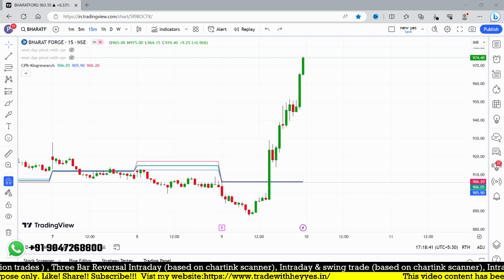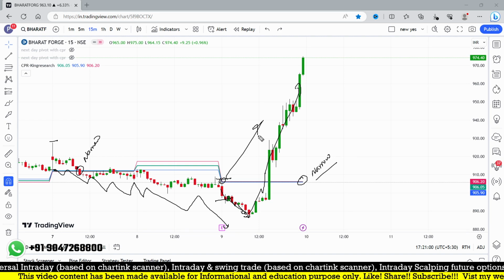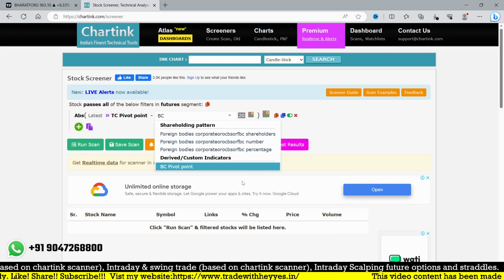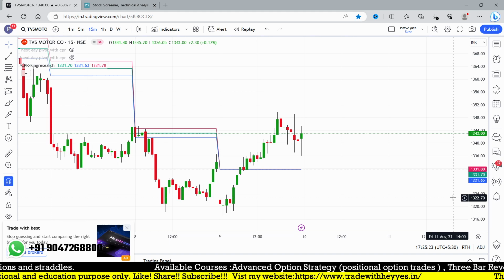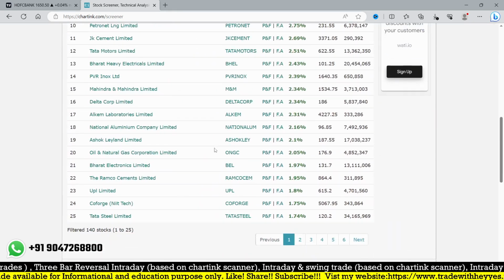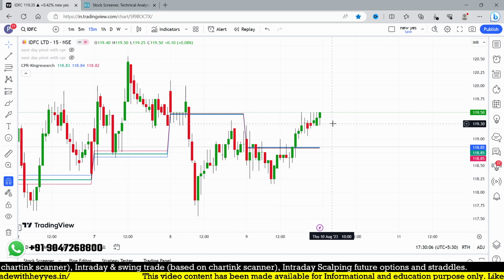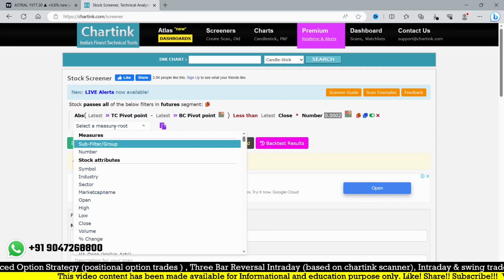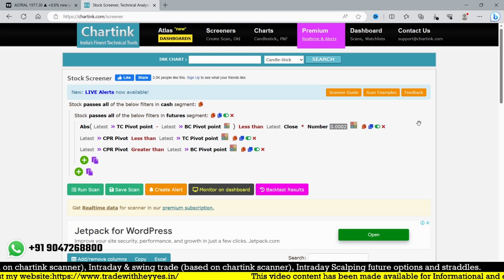How to find Narrow CPR Stocks for Tomorrow? | Chartink scanner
Description:

In this video, I'll be sharing a list of narrow CPR stocks that I'm watching for tomorrow, August 10, 2023. Narrow CPR stocks are those that have a narrow range between their central pivot range (CPR) and their previous day's close. This can be a sign that the stock is about to break out in either direction.

I'll be sharing the CPR, previous day's close, and my target price for each stock on the list. I'll also be providing some technical analysis for each stock to help you decide if it's a good trade for you.

So if you're looking for some potential trading opportunities for tomorrow, be sure to watch this video!